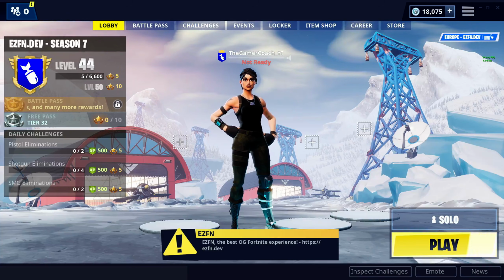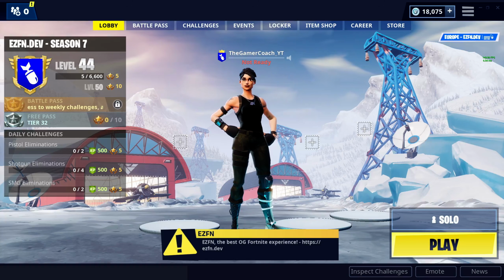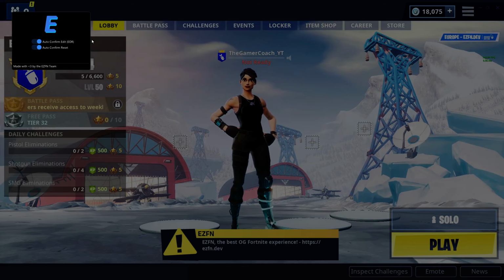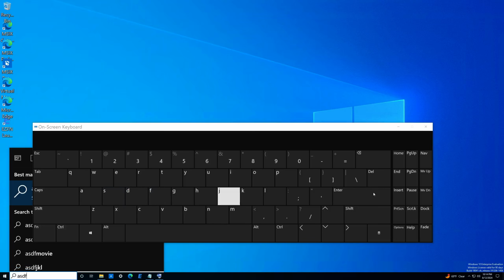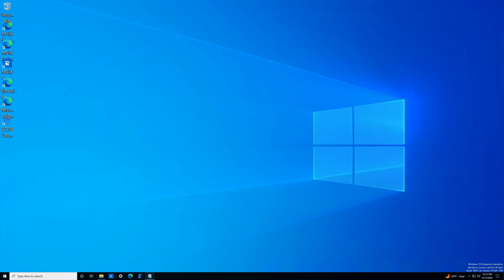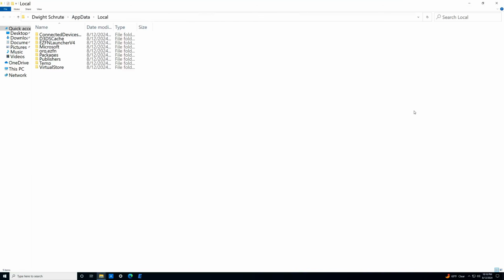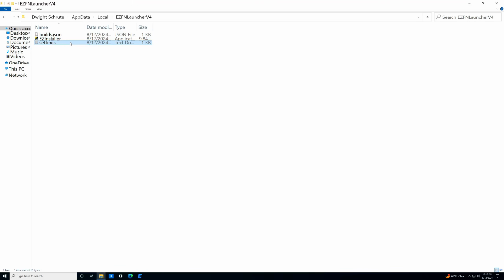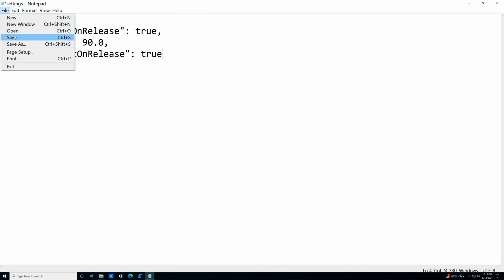How to Turn On Edit On Release EZFN Without Insert Key! -Fortnite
Timestamps
0:00 Intro
0:38 Method 1: In-Game UI
1:12 Method 2: On-Screen Keyboard
2:18 Method 3: Manually Edit Game Files